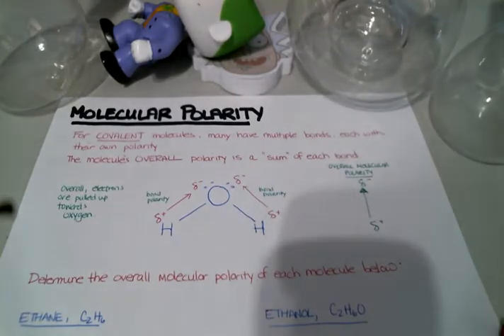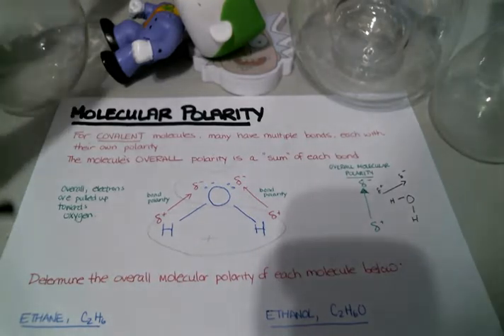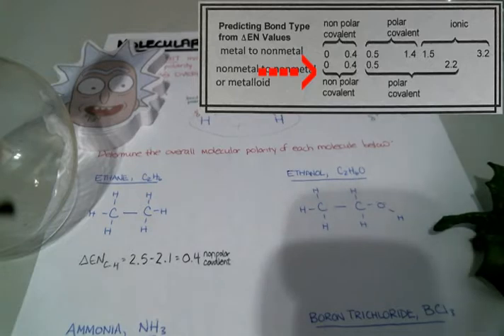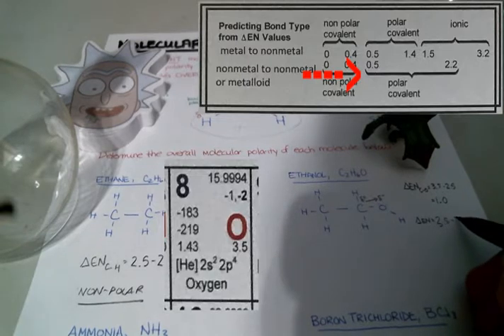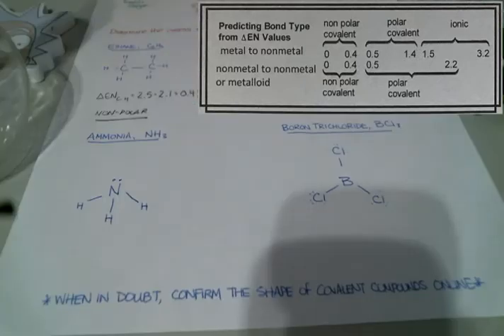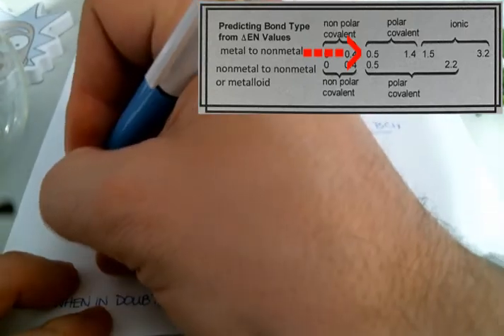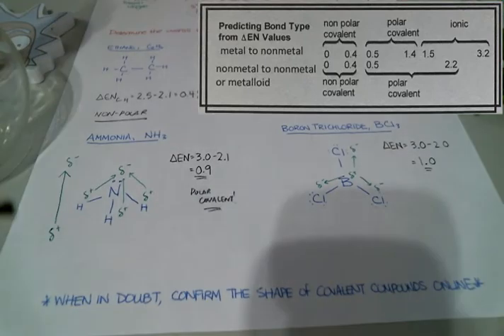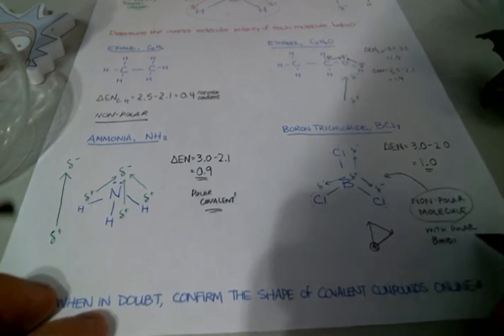4.1.2 - Molecular Polarity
And that's a wrap for this week.  Don't forget - there's no quiz this week.  Take  a breather and just work through the lessons at your own pace.  Don't forget, I can answer questions you have if you drop me an e-mail.  Have a good one!